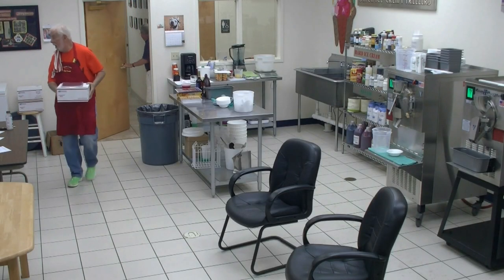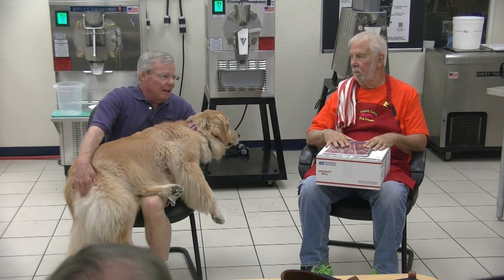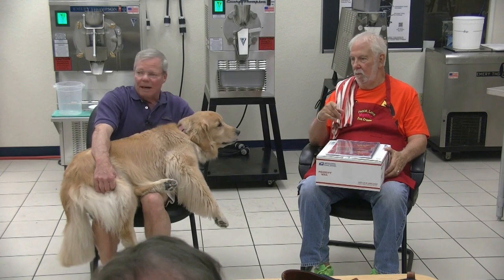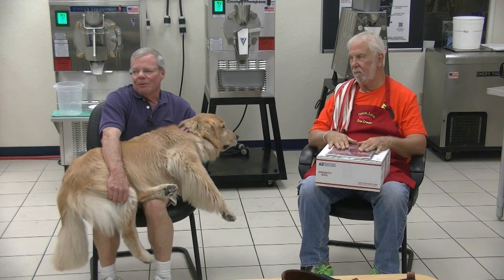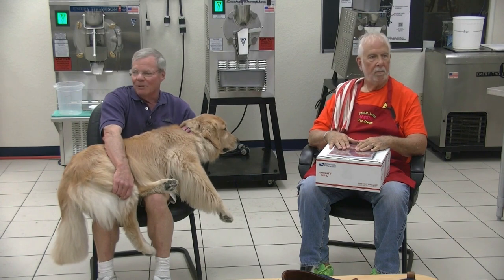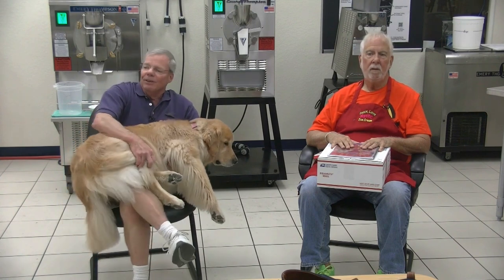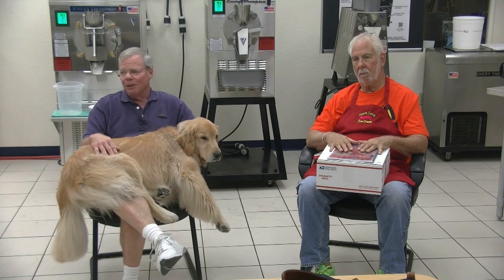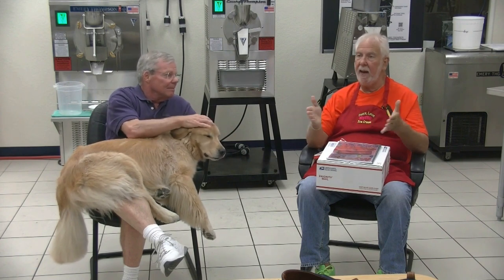Volume 11: Questions Answered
From October 9, 2019
Hosted by Steve Thompson of Emery Thompson and Jeff Markow of Mystic Ices and Creams